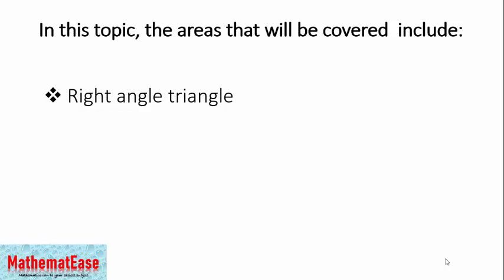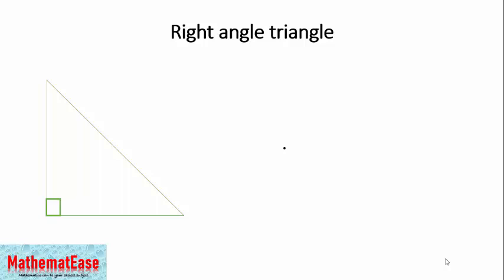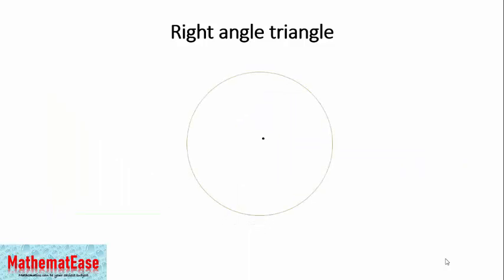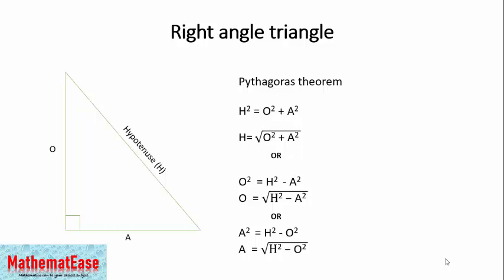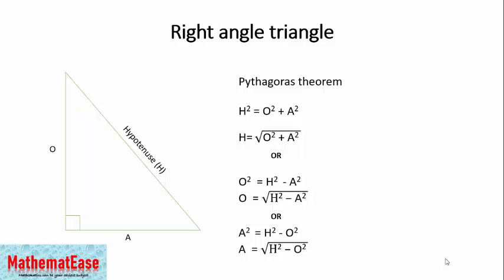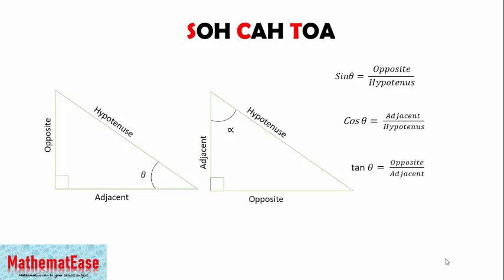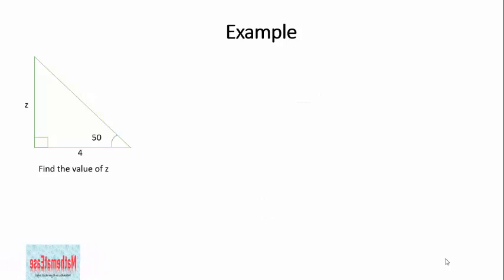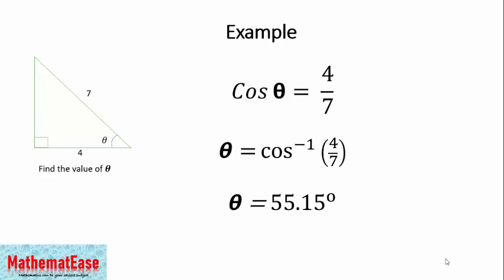Trigonometry Part 1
Trigonometry is one of the most common topics in Mathematics. When you have a sound knowledge of trigonometry you will be a able to attempt questions on Bearings, Elevation and Depression to mention a few.

This video is just Part 1 of Trigonometry, before this week runs out, part 2 will be released.

Give rapt attention to every instruction in the video and you will be happy you did. Watch and listen to the video with open and free mind. Thank you.